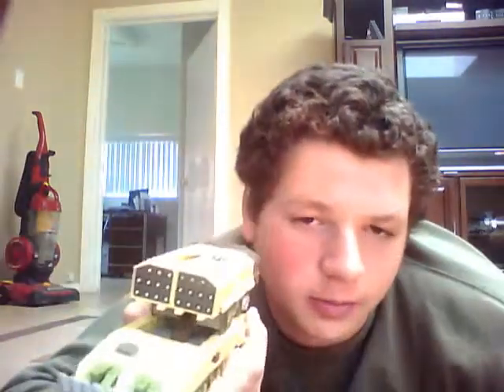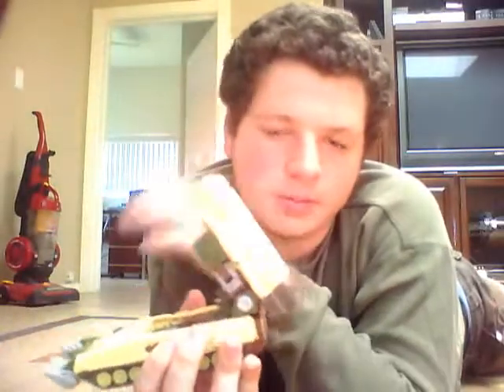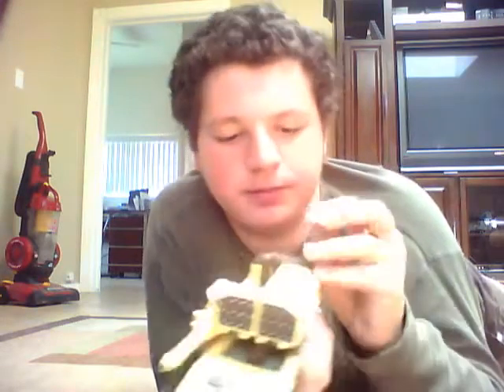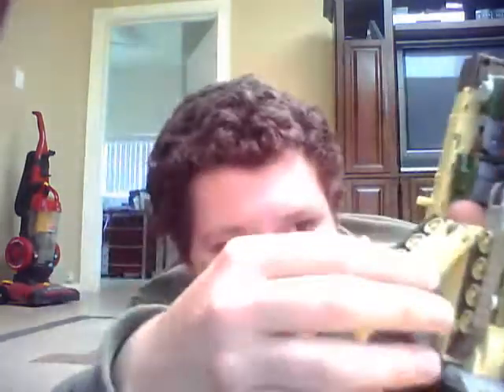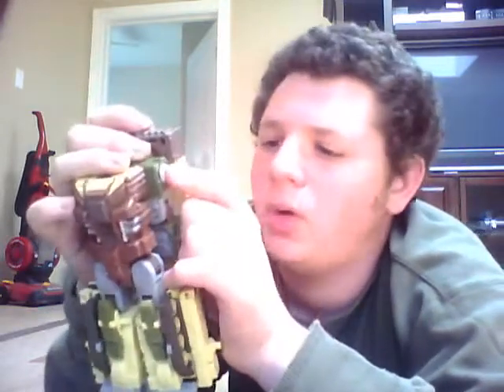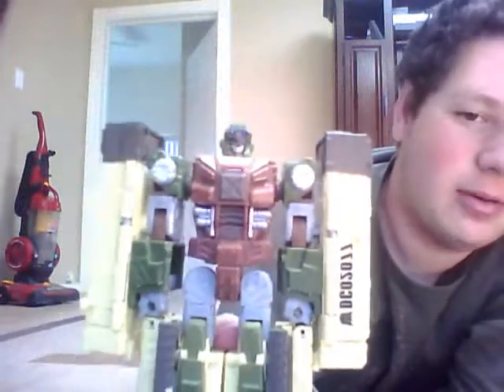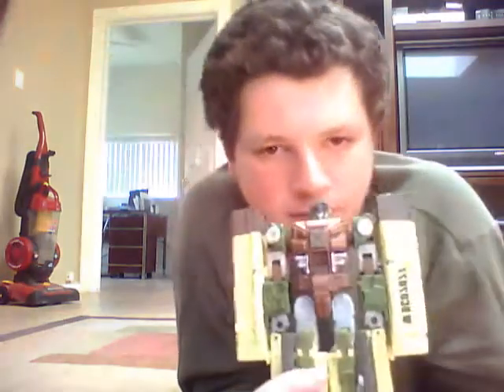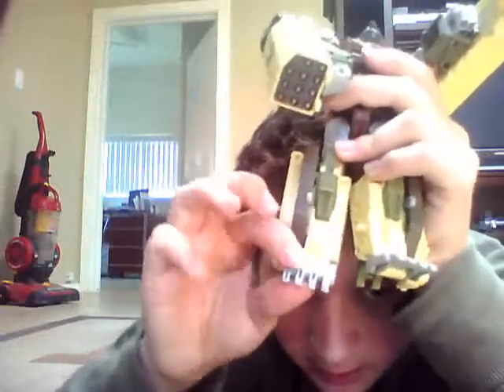transformes cybertron: earth deffense scattershot (universe repaint) toy review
toy review for "transformers universe" repaint of scattershot from "transformers cybertron"